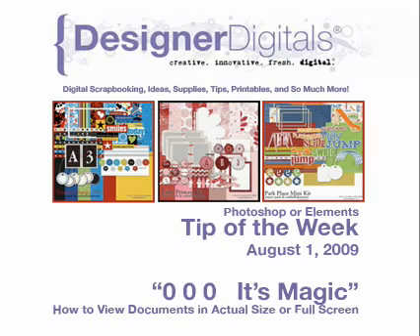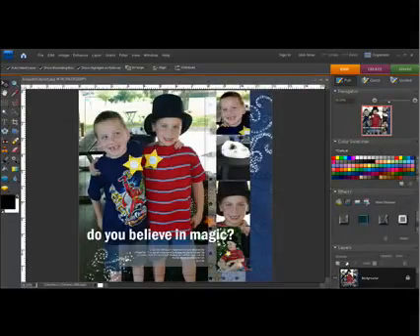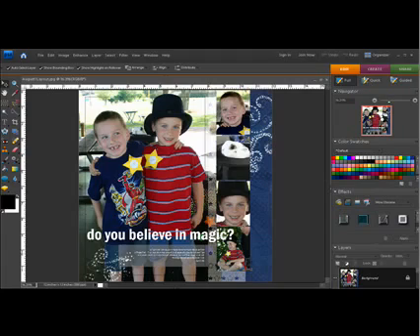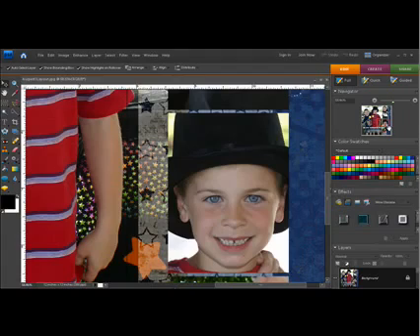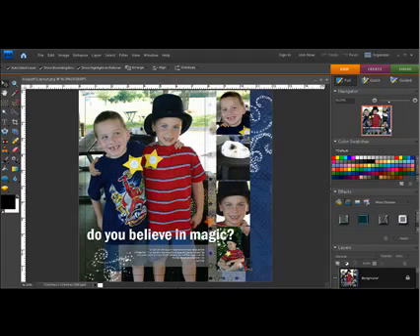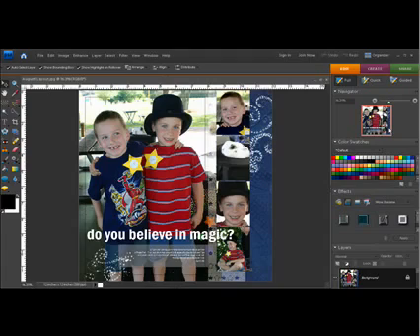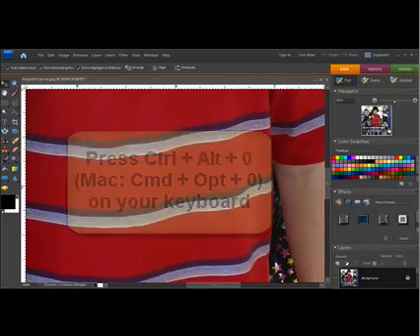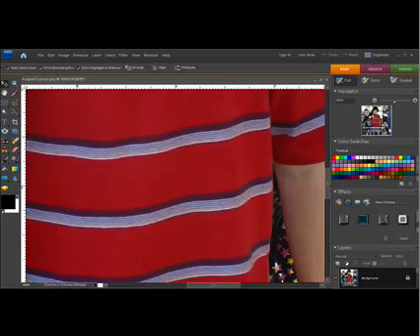Digital Scrapbooking Tips and Tricks: Viewing Documents at Actual Size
Weekly Digital Scrapbooking tip from DesignerDigitals using Adobe Photoshop or Adobe Photoshop Elements. This week: Viewing Documents at Actual Size